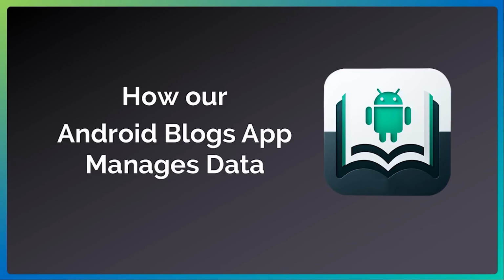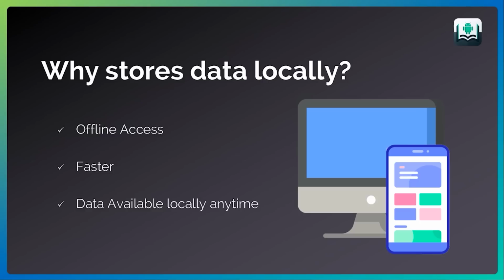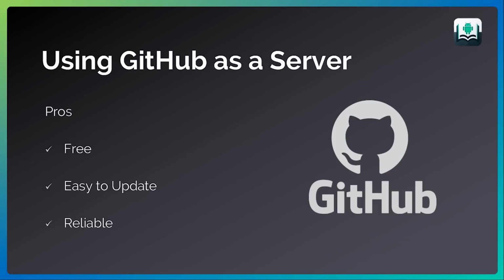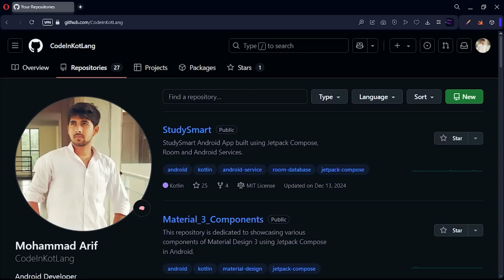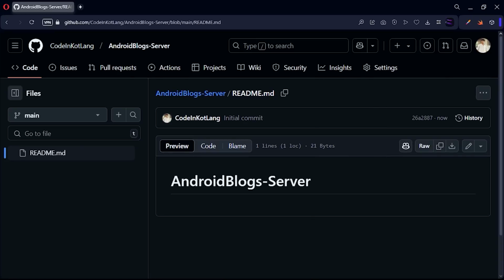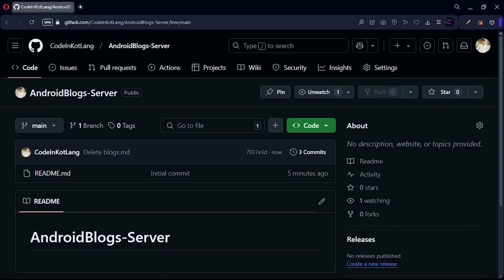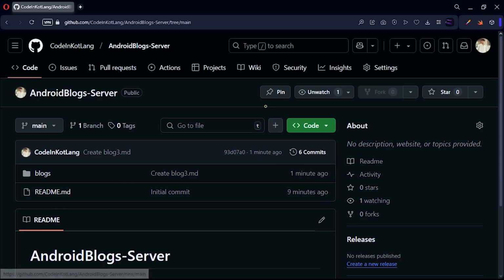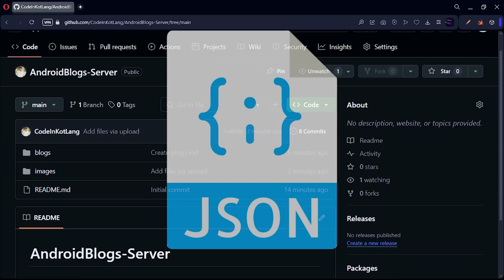Android Blogs App | #3 GitHub Repository | Jetpack Compose | Kotlin | Room | Koin | Ktor | Markdown